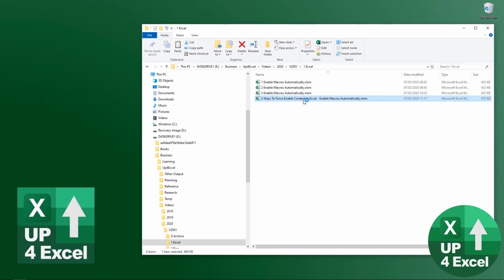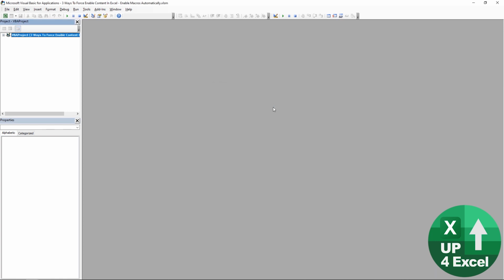How to Secure and Hide Your Macro Code in Excel with a Password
🎯 Password protect your Excel Macros and keep your code secret. Learn how to hide your Macro code in Excel to stop it being copied!

In this Microsoft Excel tutorial, I walk you through how to add an additional layer of security to your spreadsheets by password-protecting the VBA (Visual Basic for Applications) code. By the end of this video, you’ll have a strong understanding of how to lock down your VBA project, preventing unauthorized access to the code within your Excel files. This technique is essential for anyone who needs to ensure their Excel workbooks remain secure, especially when sharing files with others or when the code contains sensitive or proprietary information.

I begin by showing you how to open the VBA editor and navigate to the project properties window. From there, I demonstrate how to activate the protection tab, where you can set a password for your VBA project. This process is simple but crucial to maintain confidentiality and prevent unauthorized access to your code. After applying the password, I show you how to save the file and test that the password protection is functioning as expected. Once the VBA project is locked, no one will be able to view or edit your code unless they know the password.

In addition to the basic steps of password protecting a VBA project, I also explain the importance of this feature in a practical context. Whether you're working on financial models, macros, or any other automation in Excel, securing your VBA code is an essential step in maintaining the integrity and confidentiality of your work. If you ever plan on sharing your Excel files with others, especially in a business or professional setting, implementing password protection ensures that your code cannot be tampered with or exposed to unauthorized users.

The tutorial also touches on some advanced security considerations, such as how the password protection system works and potential methods for bypassing or cracking the protection. While bypassing this protection is complex and would require substantial effort, I emphasize that it’s still important to understand the limitations of the protection system. This is especially relevant for advanced users or those working in environments where security is a critical concern. While I don’t go into extensive details on how to crack VBA passwords, I provide a no-nonsense overview that helps you understand the risks and how to mitigate them.

By the end of the video, you’ll have learned how to securely protect your Excel VBA projects from unauthorized access using password protection. You’ll also have a clear understanding of why this is essential in protecting sensitive information, safeguarding intellectual property, and maintaining the integrity of your Excel workbooks. Implementing this simple but powerful security measure will give you peace of mind when sharing your spreadsheets with others, knowing that your code is locked down and only accessible to those with the correct password.

The key topics covered in this tutorial include:

How to access the VBA editor and project properties window. This is the first step in securing your VBA code, and understanding how to navigate the editor is crucial for making any changes to your project.

How to apply password protection to a VBA project. This technique will prevent unauthorized users from viewing or editing your code, making it an essential step in securing your work.

The password protection tab within the VBA project properties. I walk you through the settings and show you how to apply a password that will effectively lock your VBA project.

How to test the password protection. After applying the password, I show you how to ensure that the protection works by attempting to open the project without the password.

The limitations and risks associated with VBA password protection. While this protection is effective for most users, I explain that it’s not foolproof, and I provide insights into potential vulnerabilities that could be exploited by advanced users.

How to save and secure your work. I cover the importance of saving your file after applying password protection to ensure that your changes are finalized and your code is securely locked.

This tutorial is perfect for anyone who works with Excel and needs to add security to their VBA code. Whether you’re a beginner looking to learn how to lock down your projects or an advanced user seeking to understand the finer details of VBA security, this tutorial will give you the tools you need to achieve your goal. By the end of the video, you’ll have a clear, actionable understanding of how to protect your Excel VBA projects with a password, ensuring that your work remains safe and secure.